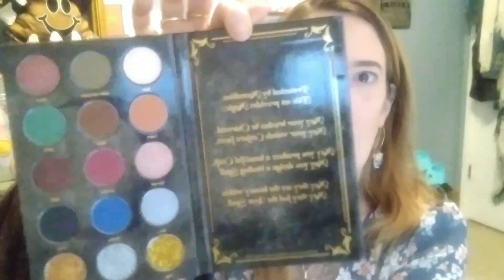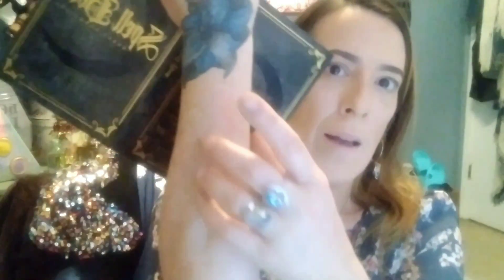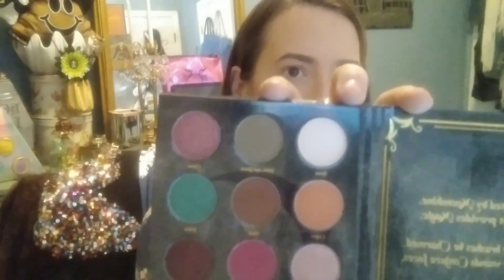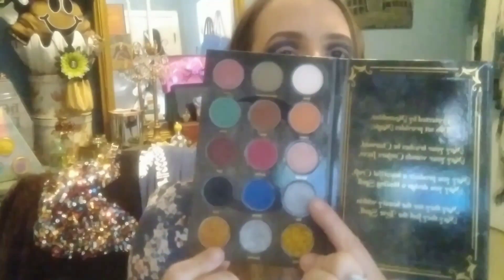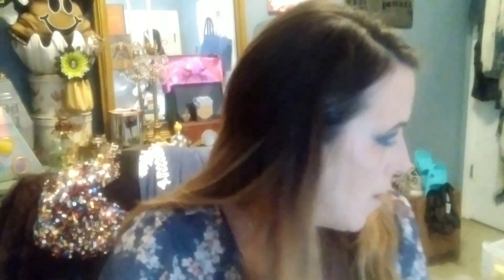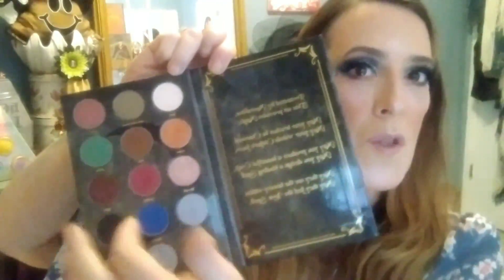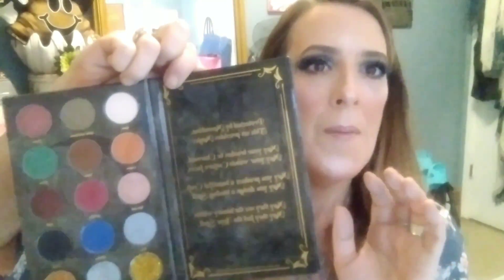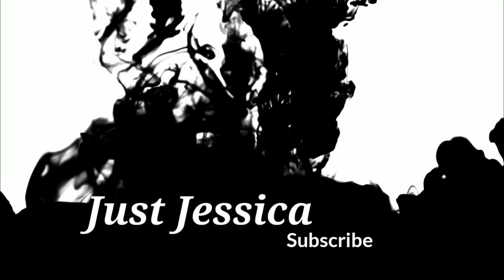Spell Book Pallet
Hey y'all 😘  I really like to try different brands and I have already tried this brands "Paranormal "palette.  So because I liked it so much, I was very excited to get my hands on the new "Spell book" palette!!!
 Here's the Instagram link from
CURST COSMETICS

Facebook J's Johnson or Jessica's VIP scentsy party or Jessica Johnson